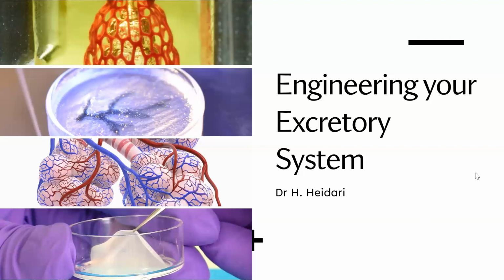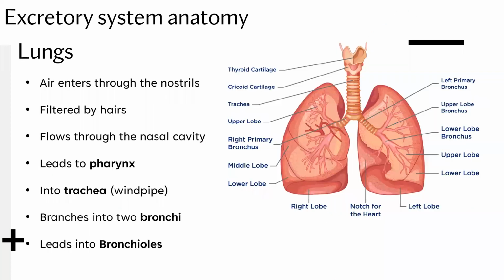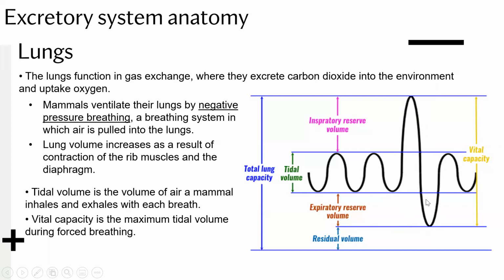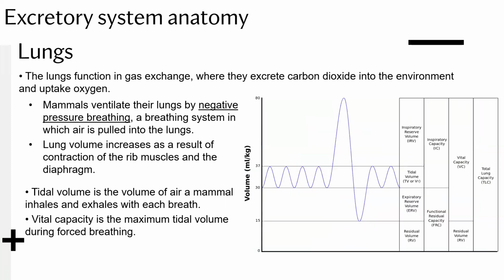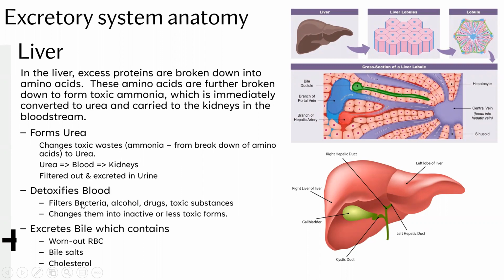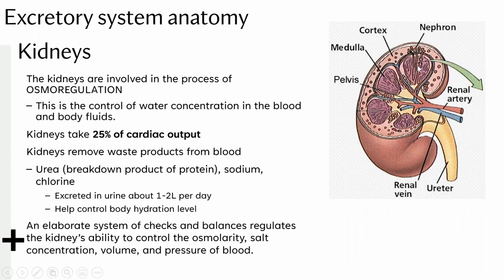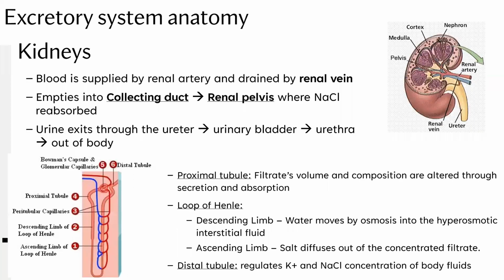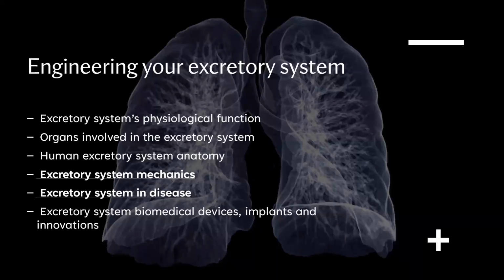QMUL EMS519U - Biomedical Materials Lecture 13